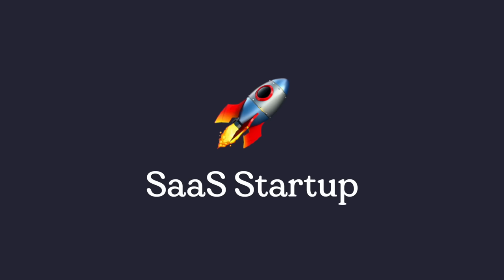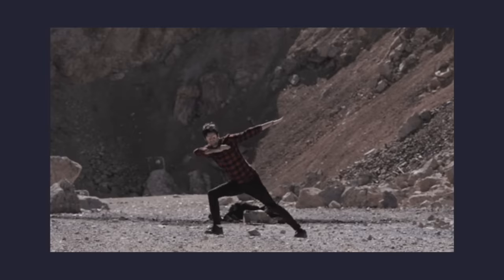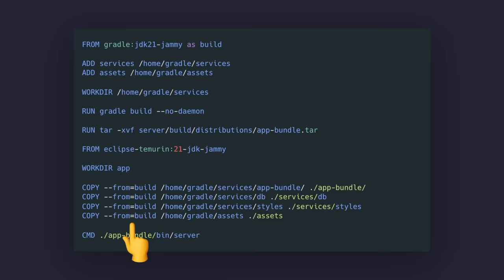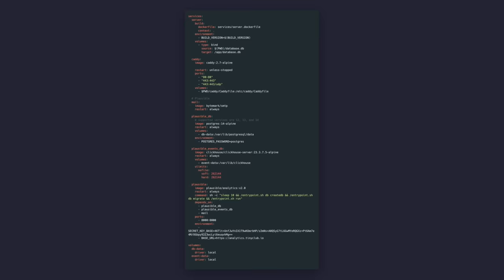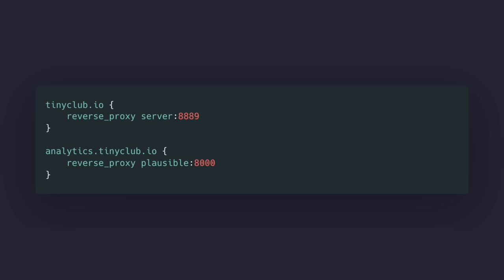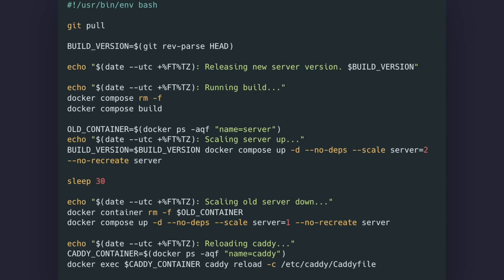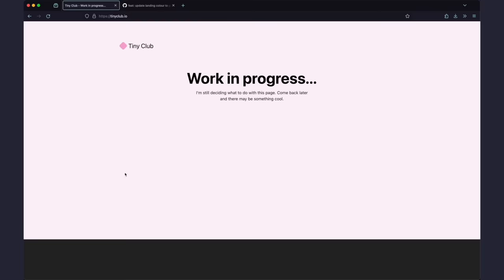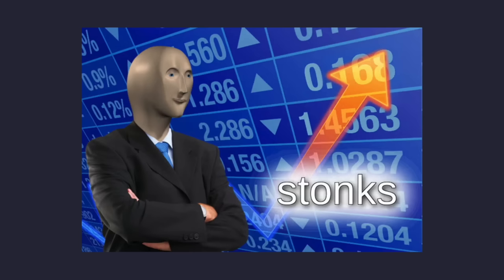The cloud is over-engineered and overpriced (no music)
I tried the music and the feedback is clear enough that I think it's worth uploading a version of this with no music. I'm still learning!

I'm sorry :( I really liked the riff I wrote for the intro since it has a time signature of 7/4 but I got carried away a bit...

Let's spin up a server a simpler way.I'm experimenting with some background music, let me know what you think.In this video I will be showing how to use fundamentals to spin up a server, replacing cloud providers like AWS, Google Cloud Provider and Microsoft Azure with Linux, Docker and Git. For many applications, the tools we use are grossly over-engineered. I'm trying to force myself to rethink my approach and use simpler tools. Hosting this server is part of that.